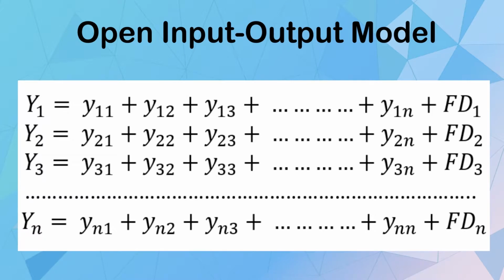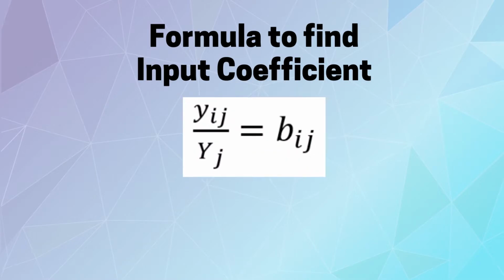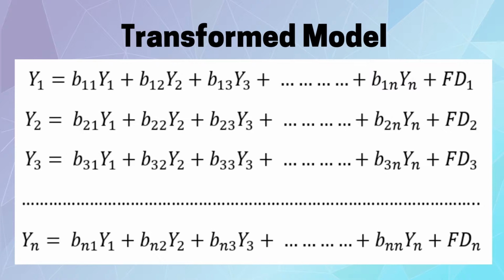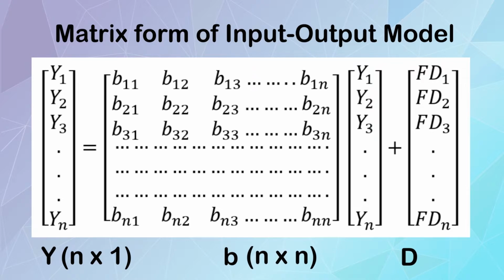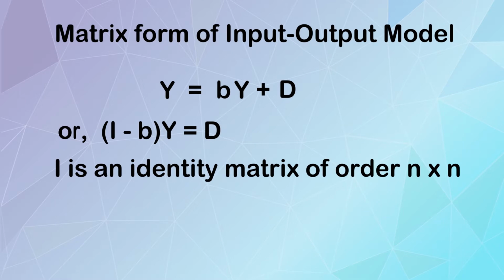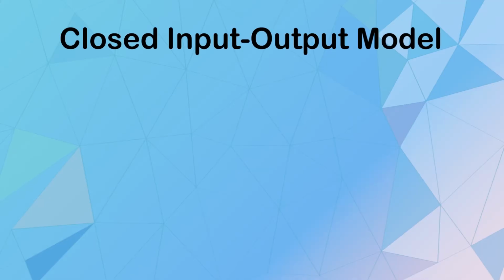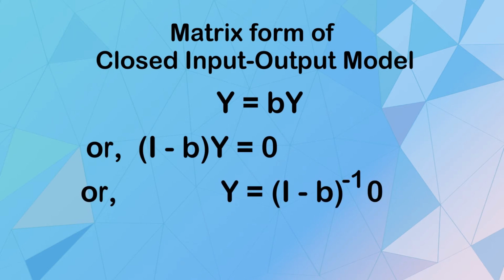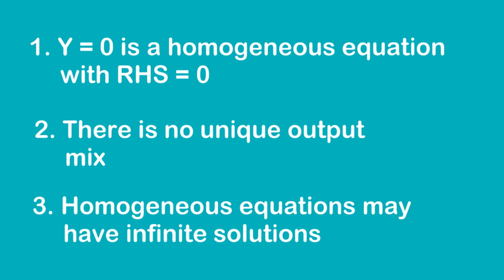Solving the Input Output Model